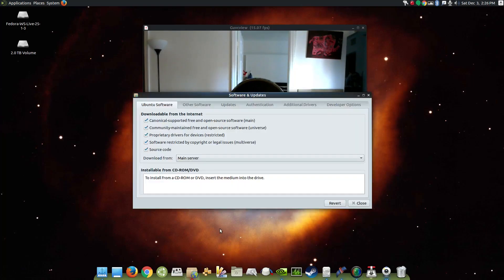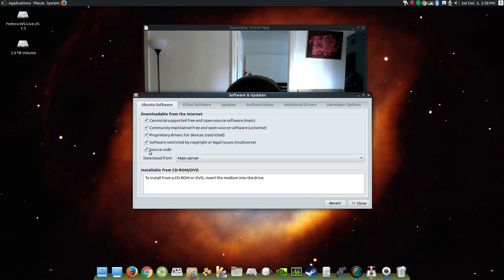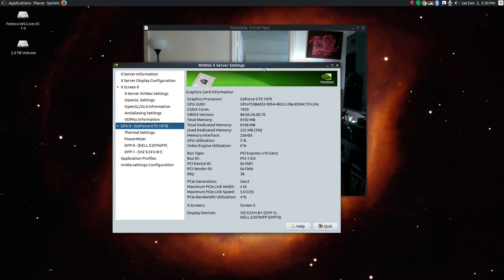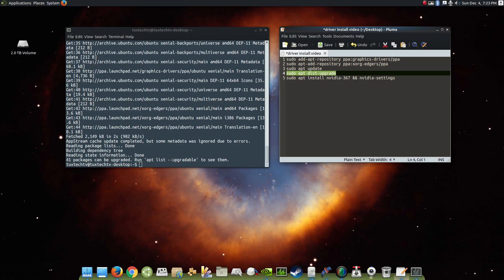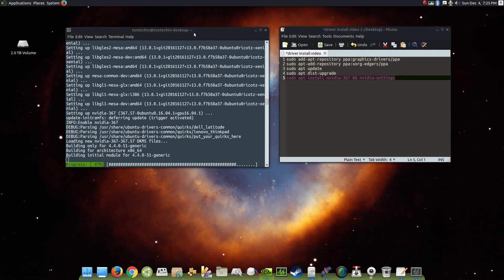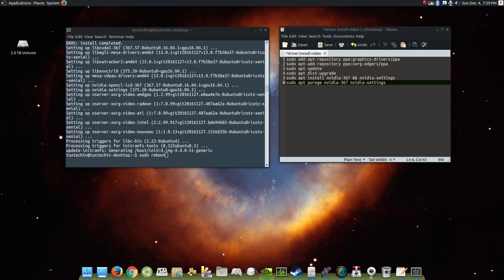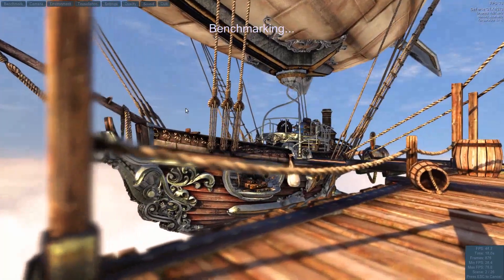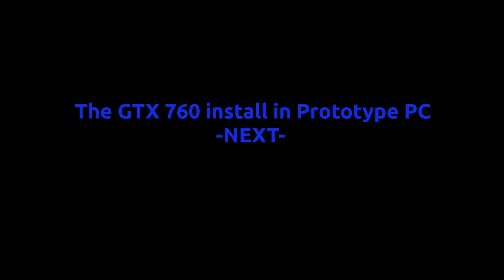Ubuntu 16.04 -18.10 NVIDIA drivers install is EASY.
"JUST GET IT DONE PEOPLE"
WARNING NVIDIA 390 driver and up isn't good for old hardware. The driver is better suited for 10 series and up. Some gaming specific hardware will have success.
sudo apt purge nvidia-*** nvidia-settings
sudo add-apt-repository ppa:graphics-drivers/ppa
sudo apt-add-repository ppa:xorg-edgers/ppa
sudo apt install nvidia-390
sudo reboot

After installing aptitude do this command: "aptitude search Nvidia"choose the Nvidia driver then copy & paste the next command sudo apt-get install Nvidia-387. The new driver may have some bugs, but you can use the last line but get the "Nvidia-381" driver and settings there now stable for old GPU's. The Nvidia-375 driver has some known issues, with overheating and booting into a black screen. The Nvidia-381 driver is good for new and old drivers if the install is possible,